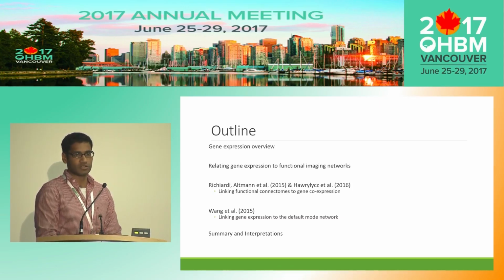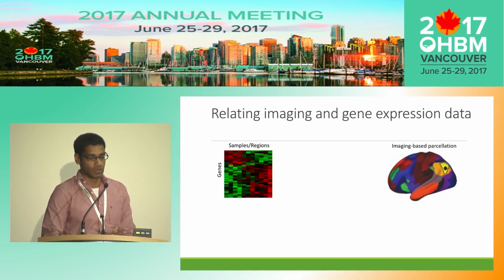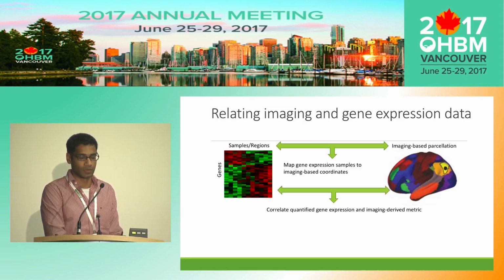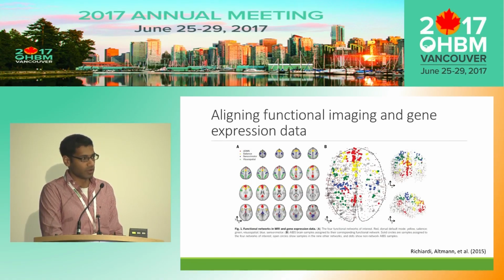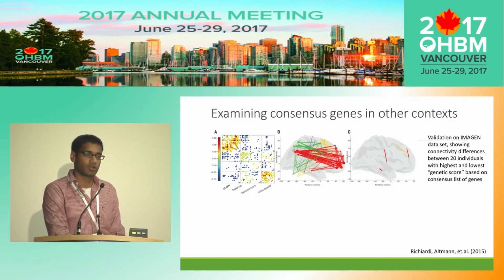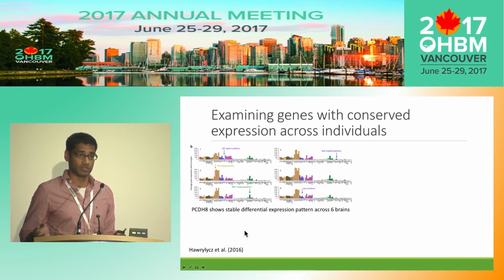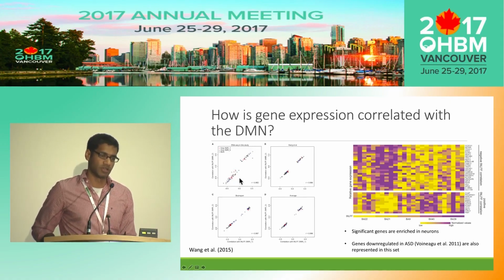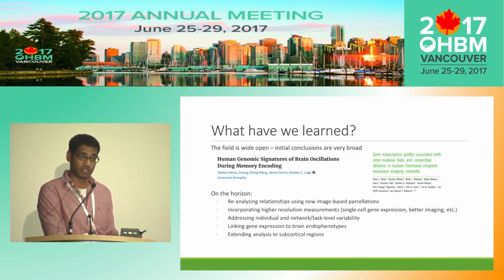OHBM 2017 | Educational Course | Introduction to Imaging Genetics | Part 5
Part 5
Talk title: Networks of gene expression and brain function
Presenter: Vilas Menon
Course Description: This course will introduce the fundamentals of “Imaging Genetics,” the process of modeling and understanding how genetic variation influences the structure and function of the human brain as measured through brain imaging. The course begins with a brief history of imaging genetics, including discussion on replicability and significance thresholds. Then, we will discuss endophenotypes including modern methods for assessing heritability and genetic correlation. We will cover datasets and methods for conducting common and rare variant associations, as well as bioinformatic tools to interpret significant findings. We will also cover two nascent and related fields: imaging epigenetics and relating gene expression networks to brain structure and function. Overall this course will provide the neuroimager who is not familiar with genetics techniques an understanding of the current state genetics field when exploring neuroimaging phenotypes